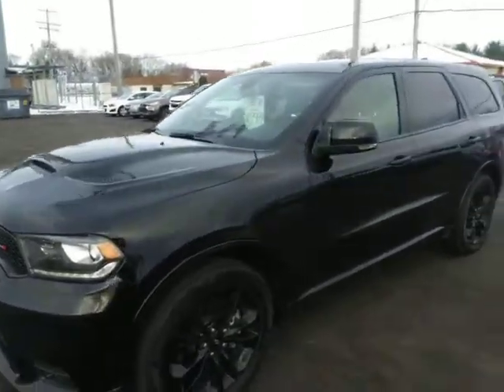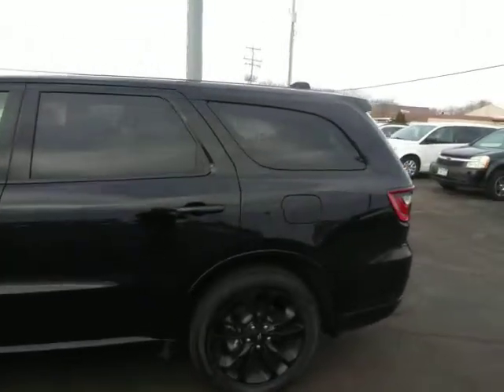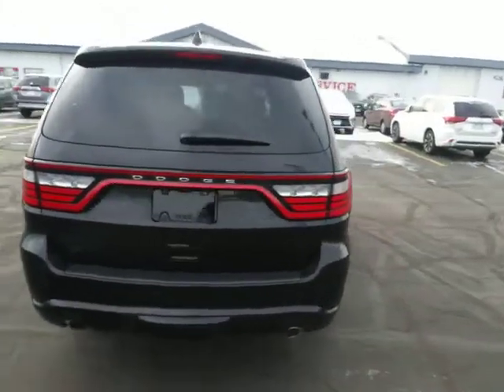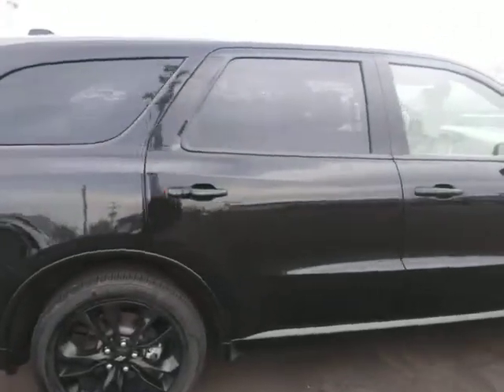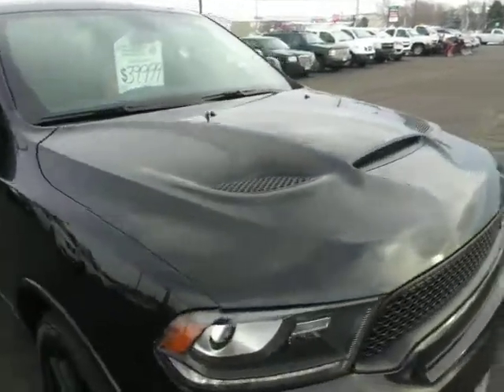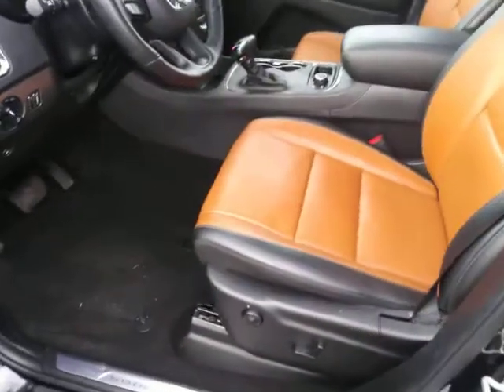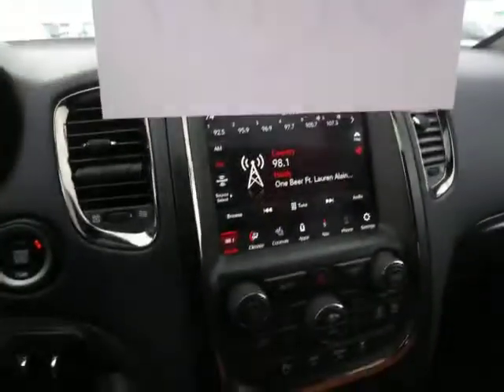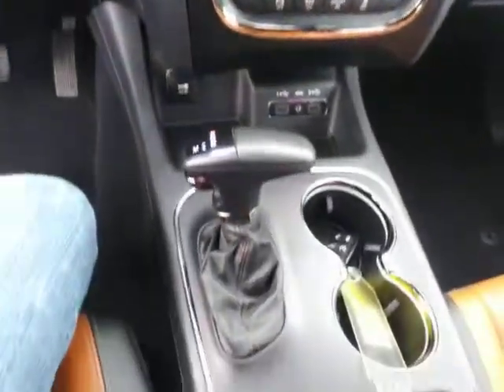November 14, 2020